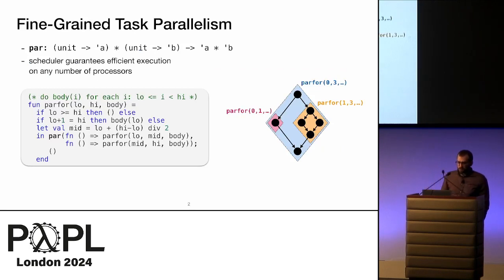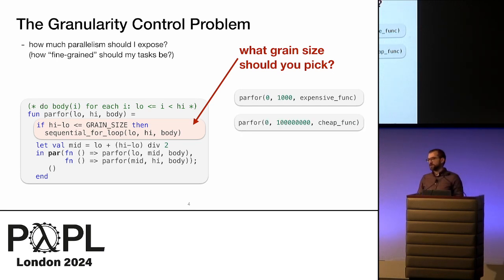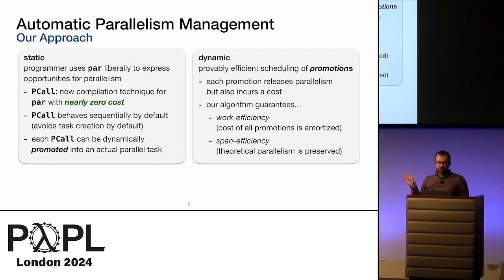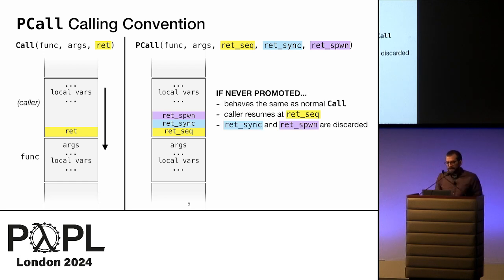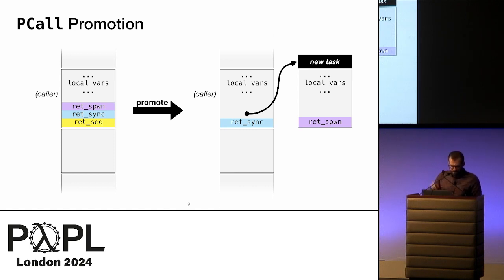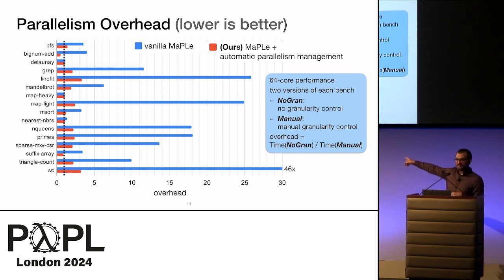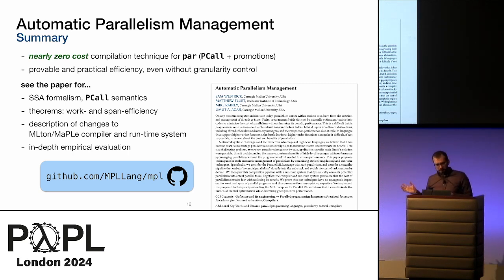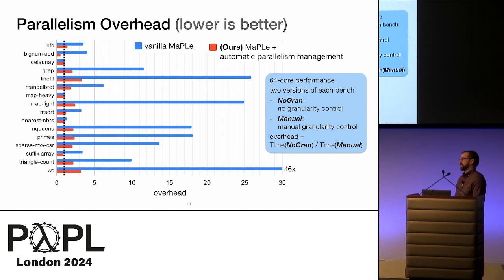[POPL'24] Automatic Parallelism Management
Automatic Parallelism Management (Video, POPL 2024)
Sam Westrick, Matthew Fluet, Mike Rainey, and Umut A. Acar
(Carnegie Mellon University, USA; Rochester Institute of Technology, USA; Carnegie Mellon University, USA; Carnegie Mellon University, USA)

Abstract: On any modern computer architecture today, parallelism comes with a modest cost,
born from the creation and management of threads or tasks. Today, programmers
battle this cost by manually optimizing/tuning their codes to minimize the cost
of parallelism without harming its benefit, performance. This is a difficult
battle: programmers must reason about architectural constant factors hidden
behind layers of software abstractions, including thread schedulers and memory
managers, and their impact on performance, also at scale. In languages that
support higher-order functions, the battle hardens: higher order functions can
make it difficult, if not impossible, to reason about the cost and benefits of
parallelism.

Motivated by these challenges and the numerous advantages of high-level
languages, we believe that it has become essential to manage parallelism
automatically so as to minimize its cost and maximize its benefit. This is a
challenging problem, even when considered on a case-by-case,
application-specific basis. But if a solution were possible, then it could
combine the many correctness benefits of high-level languages with performance
by managing parallelism without the programmer effort needed to ensure
performance. This paper proposes techniques for such automatic management of
parallelism by combining static (compilation) and run-time techniques.
Specifically, we consider the Parallel ML language with task parallelism, and
describe a compiler pipeline that embeds 'potential parallelism' directly into
the call-stack and avoids the cost of task creation by default. We then pair
this compilation pipeline with a run-time system that dynamically converts
potential parallelism into actual parallel tasks. Together, the compiler and
run-time system guarantee that the cost of parallelism remains low without
losing its benefit. We prove that our techniques have no asymptotic impact on
the work and span of parallel programs and thus preserve their asymptotic
properties. We implement the proposed techniques by extending the MPL compiler
for Parallel ML and show that it can eliminate the burden of manual optimization
while delivering good practical performance.